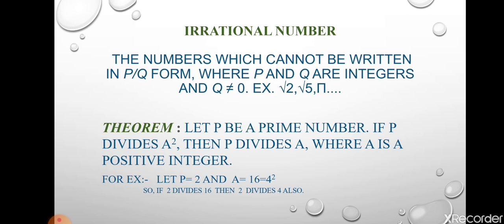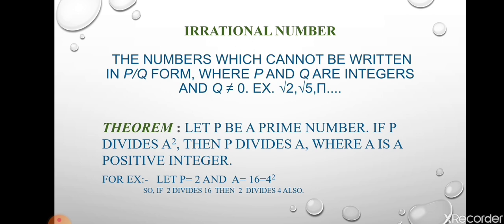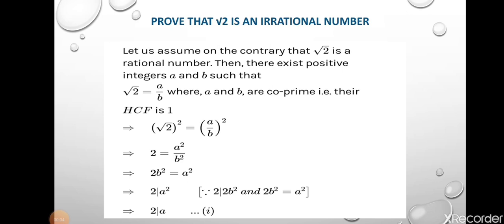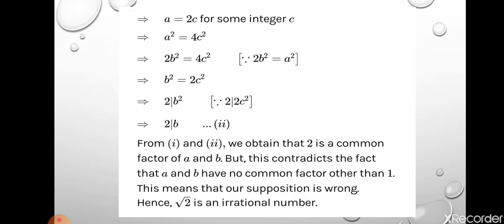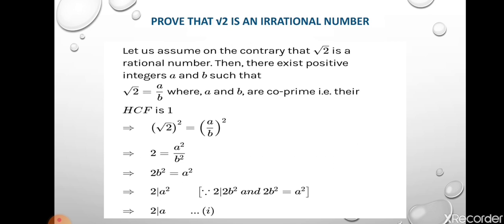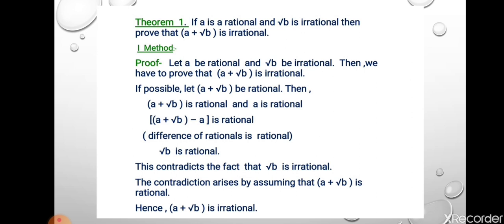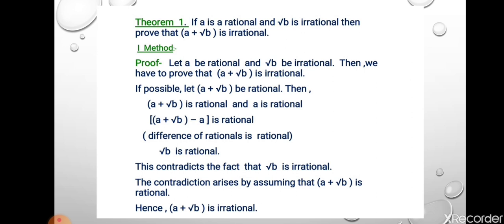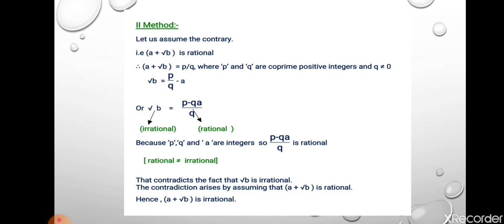Class 10 MATHSREAL NUMBERS PART 3